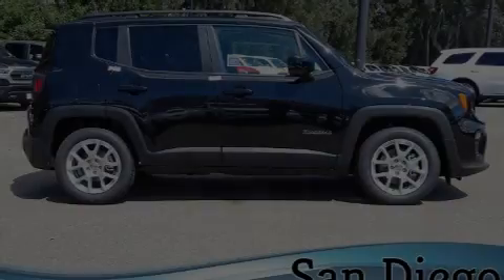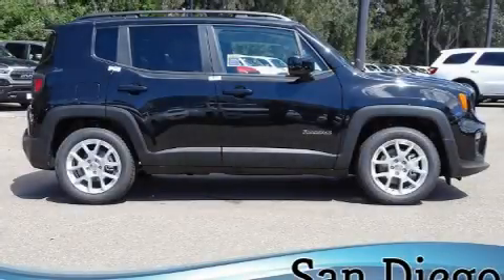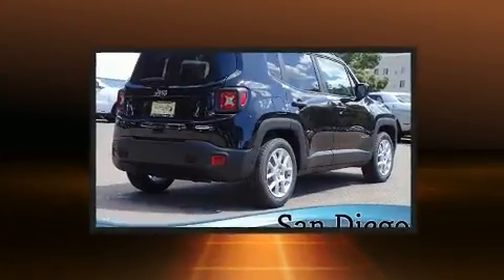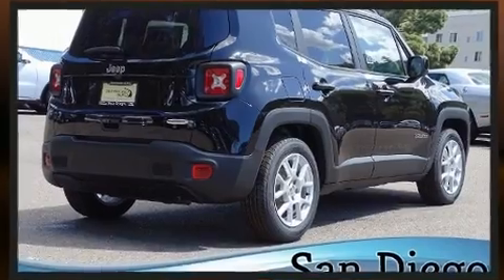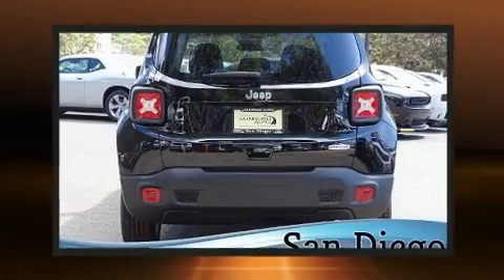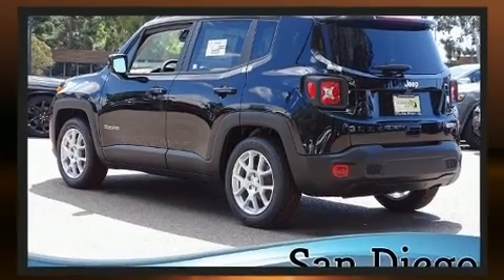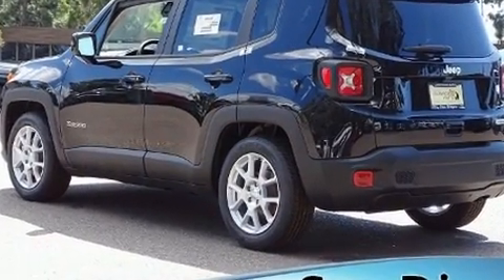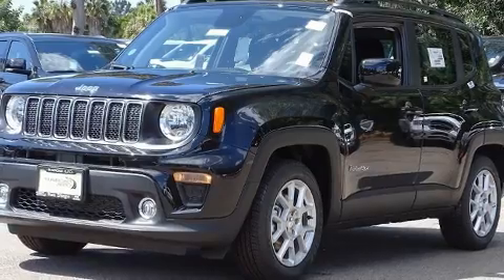2020 Jeep Renegade LATITUDE FWD in San Diego, CA 92108-3513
777 Camino Del Rio South

Introducing the 2020 Jeep Renegade It features an automatic transmission, front-wheel drive, and a 2.4 liter 4 cylinder engine. Jeep prioritized fit and finish as evidenced by: a trip computer, front dual-zone air conditioning, power door mirrors and heated door mirrors, remote keyless entry, an overhead console, a roof rack, and 1-touch window functionality. Audio features include an AM/FM radio, steering wheel mounted audio controls, and 6 speakers, enhancing the audio experience throughout the interior. Jeep also prioritized safety and security with features such as: dual front impact airbags, head curtain airbags, traction control, brake assist, anti-whiplash front head restraints, ignition disabling, and 4 wheel disc brakes with ABS. With electronic stability control supplementing mechanical systems, you'll maintain precise command of the roadway. We have a skilled and knowledgeable sales staff with many years of experience satisfying our customers needs. They'll work with you to find the right vehicle at a price you can afford. Stop in and take a test drive!